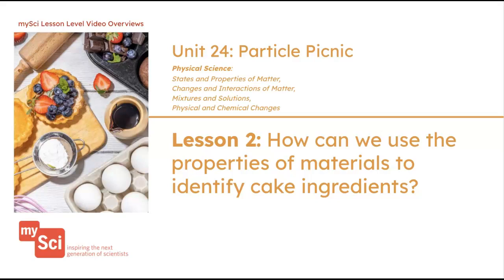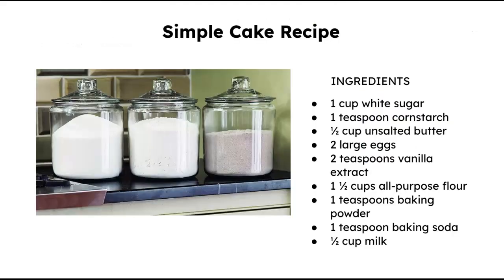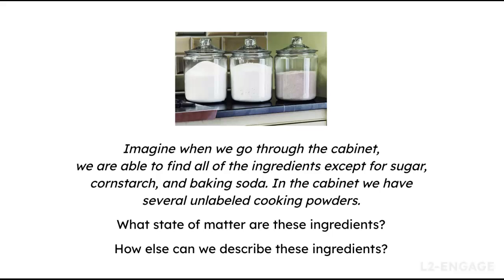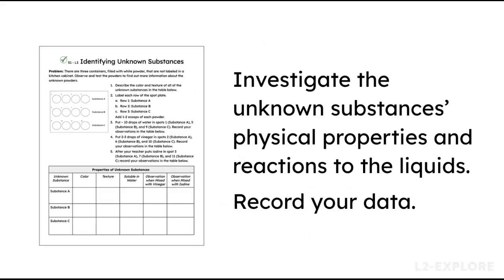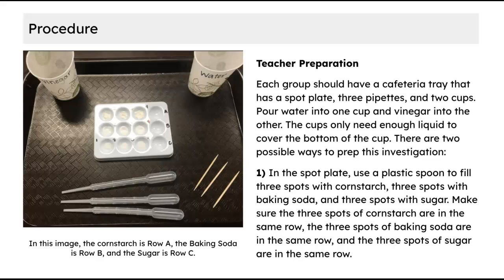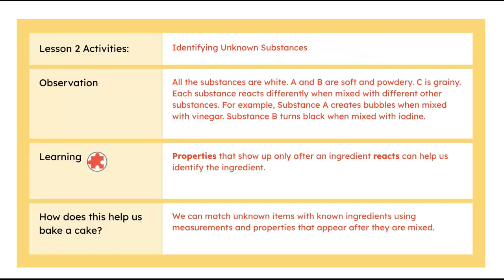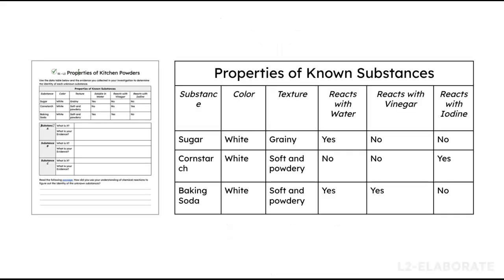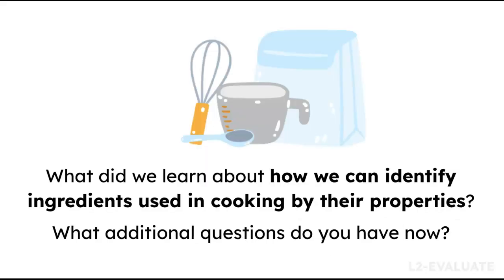Unit 24 Lesson 2 Video